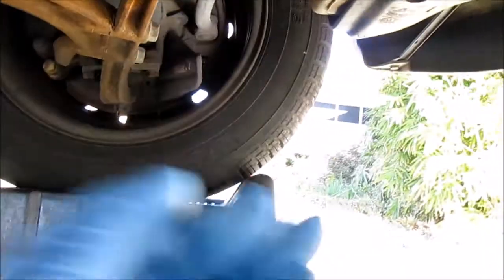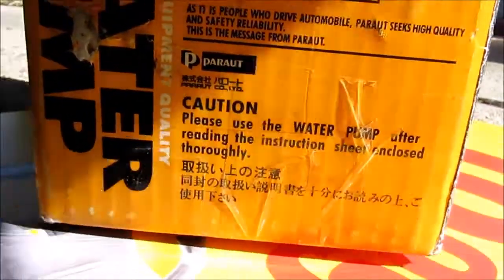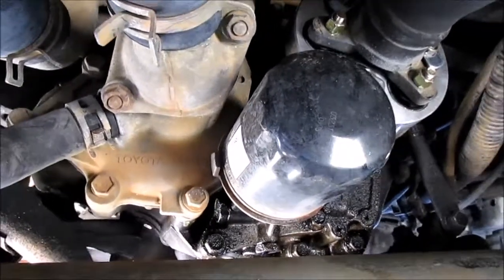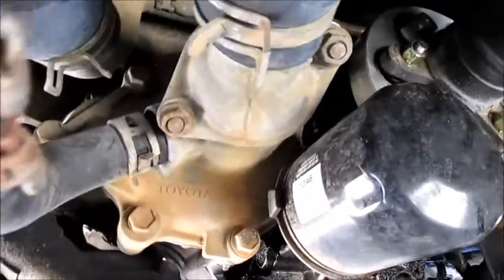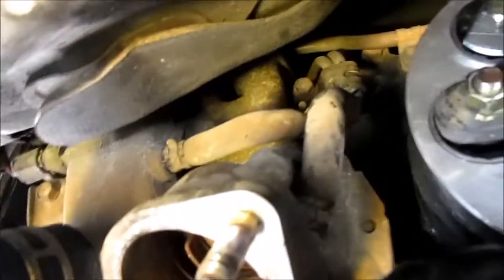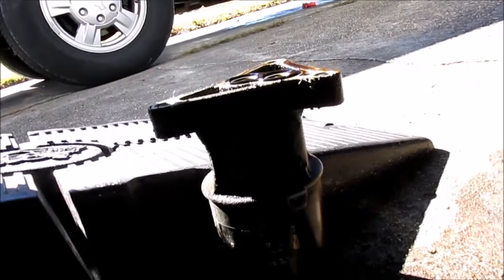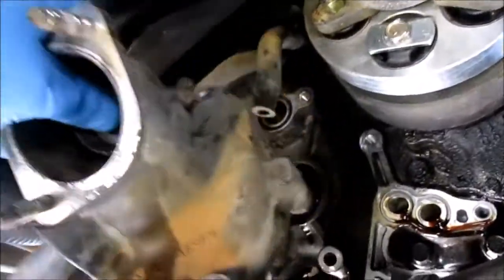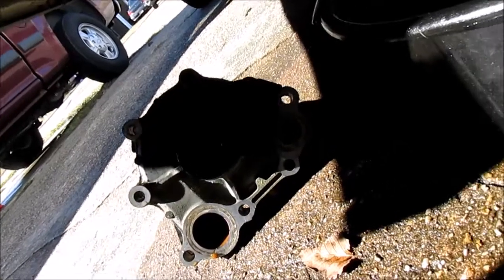Replacing Water Pump on Toyota Previa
You will need the oil filter housing gasket:
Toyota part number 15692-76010